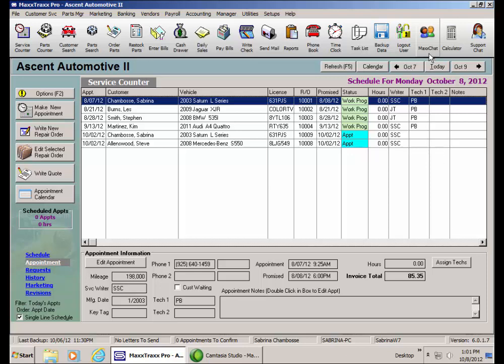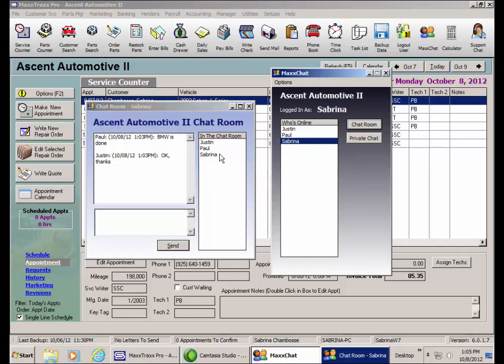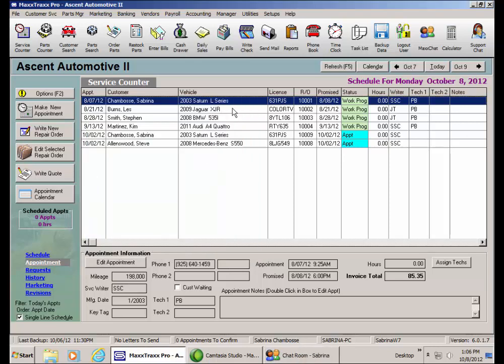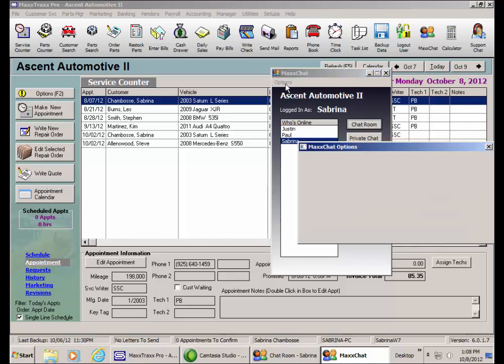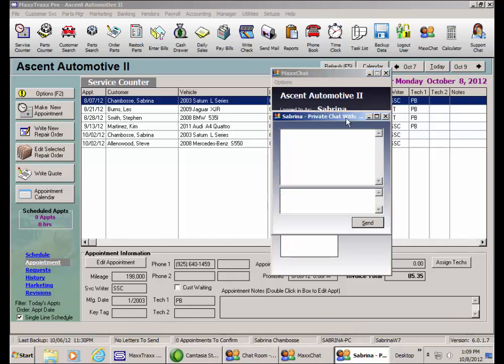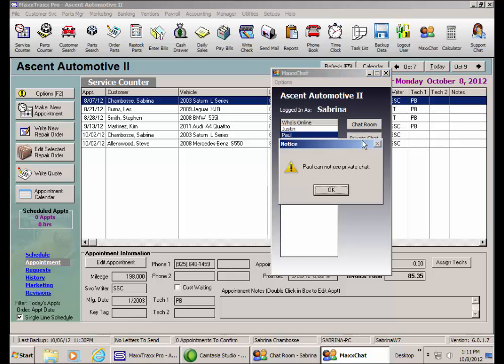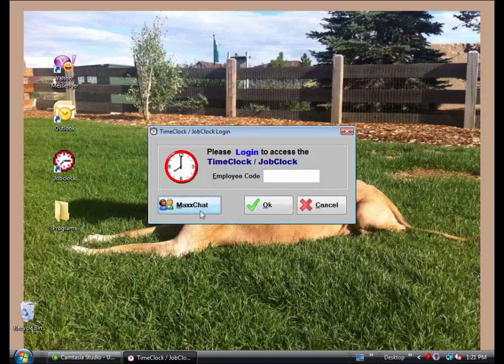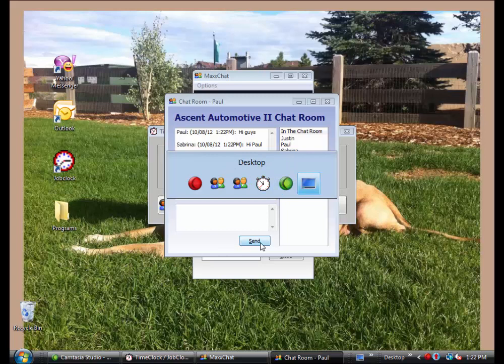MaxxTraxx Auto Shop Software Video Lessons - MaxxChat Review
An official Scott Systems training review video of the MaxxChat communication and workstation chat tool available in MaxxTraxx.